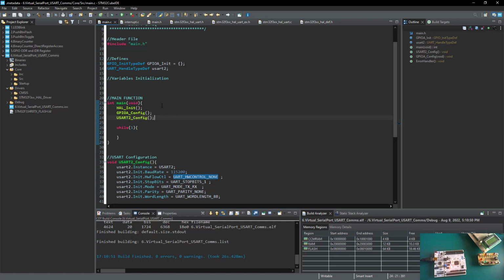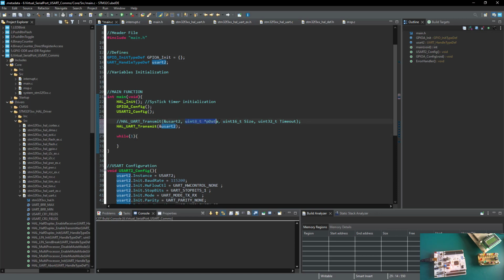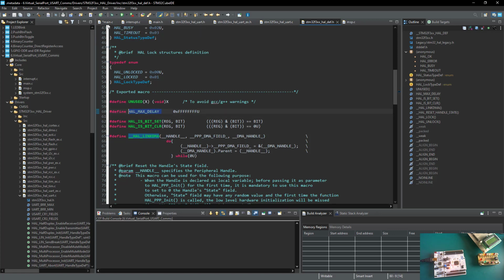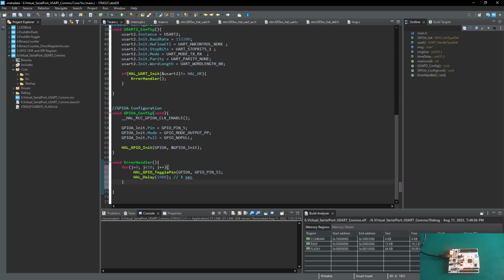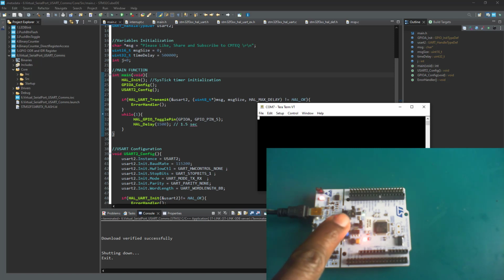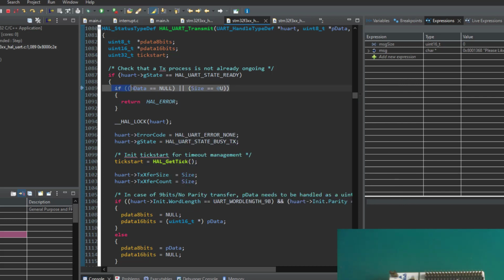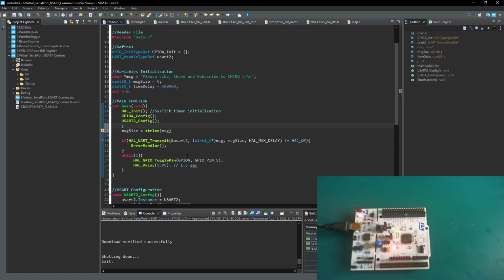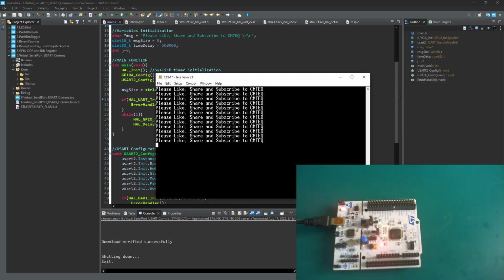6. STM32 USART Serial Comms ST Virtual Serial Port. Part 2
In this tutorial we configure simple communication system via the serial port using the STM32 virtual Serial Port and the Low Level USART Hardware.
The program is then tested using Tera Term emulator.
The program is tested on the Nucleo-64 board with the STM32F334 MCU.

Discover how to implement USART serial communication on STM32 microcontrollers using ST Virtual Serial Port in this detailed tutorial. Tailored for embedded systems enthusiasts and developers, this video guides you through setting up USART peripherals, configuring ST Virtual Serial Port, and establishing communication between STM32 and a PC.

Learn essential concepts such as UART configuration, data transmission protocols, and practical examples for debugging and monitoring serial data. Enhance your skills in embedded development with STM32 and leverage virtual serial ports for efficient data exchange and debugging.

🔧 What You’ll Learn:
- USART Configuration
- SysTick Timer
- Debugging
- Tera term setup
Setting up USART Communication on STM32 Microcontrollers
Configuring ST Virtual Serial Port for PC Communication
Data Transmission Protocols and Error Handling
Practical Examples for Serial Data Debugging

📌 Key Topics Covered:
Overview of USART and UART Communication
Configuring USART Peripherals on STM32
Using ST Virtual Serial Port for PC Communication

Introduction to UART Communication with STM32
Advanced USART Features in STM32
STM32 Debugging Techniques with Virtual Serial Ports

Questions or feedback? We're here to support your understanding of STM32 USART communication and embedded system development!